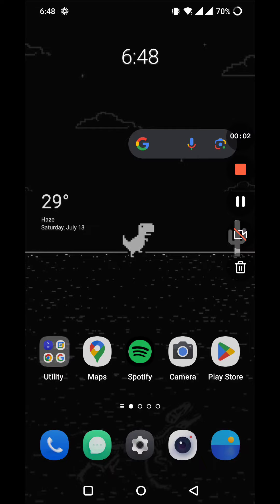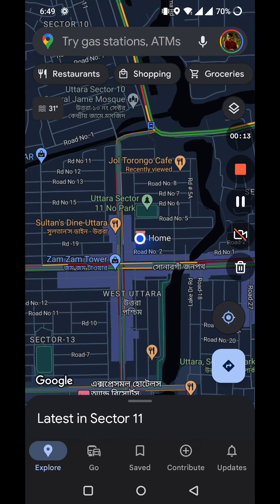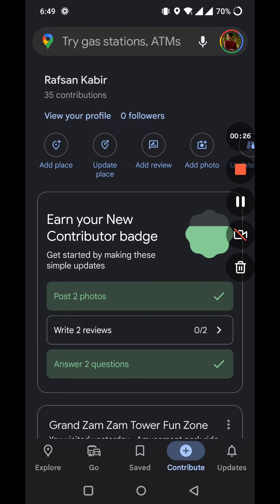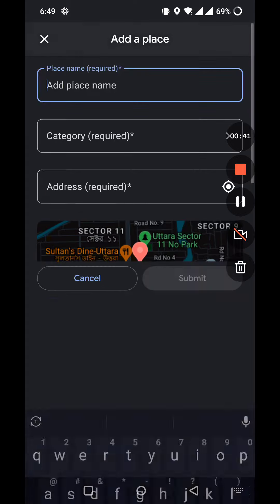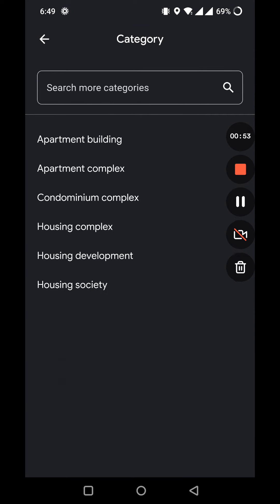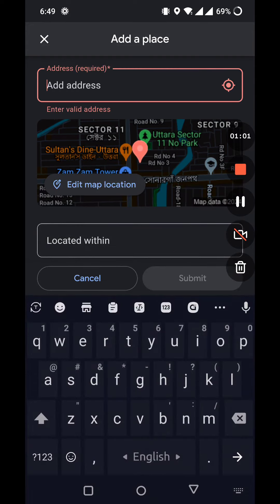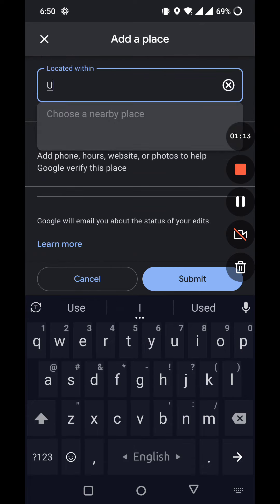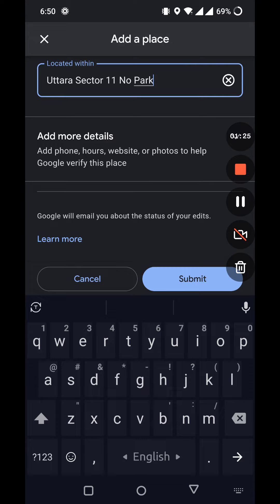How to Put a Location on Google Maps | Google Maps Tutorial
In this video I'm going to show you how to put a location on google maps step by step process.